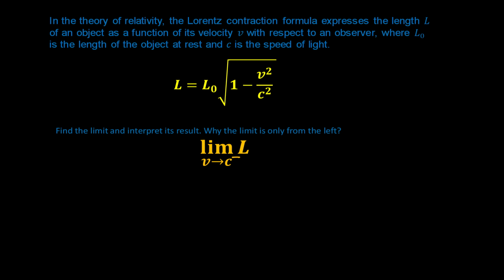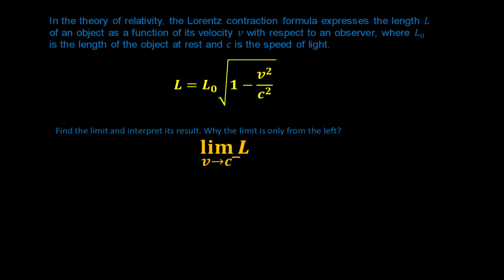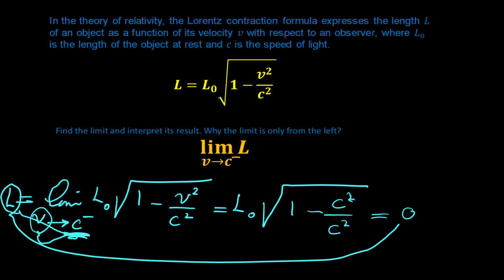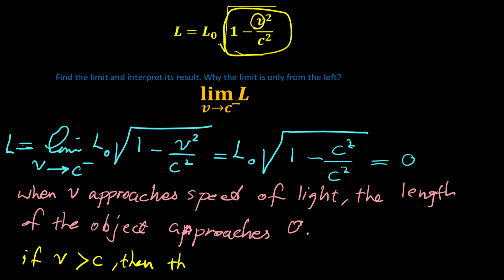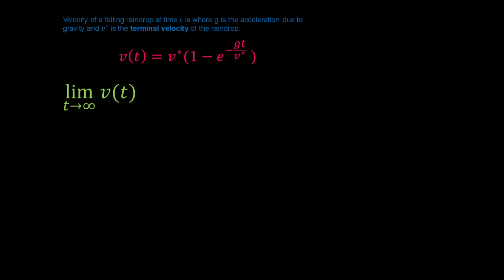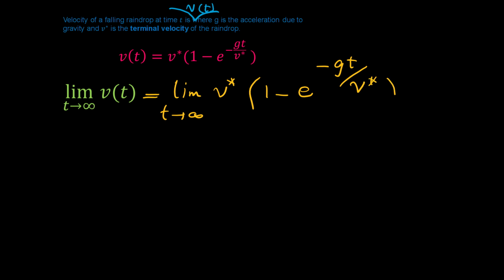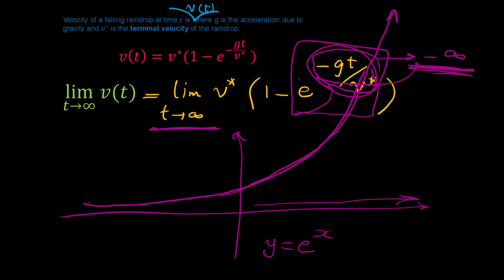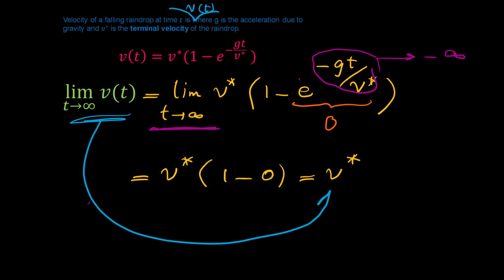Limits involving Functions related to Physics and Interpretations of the limit answer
In this Calculus video I will show you how to find Limits involving Functions related to Physics and Interpretations of the limit answer.